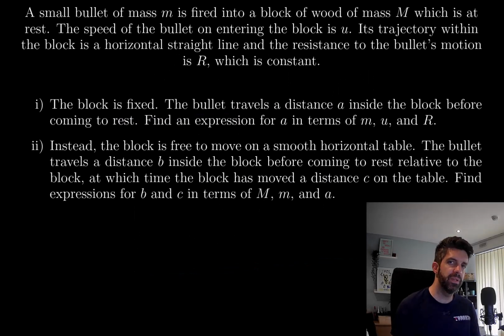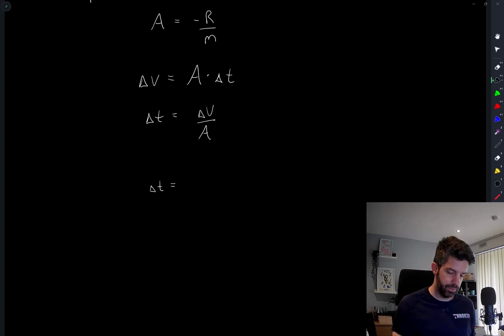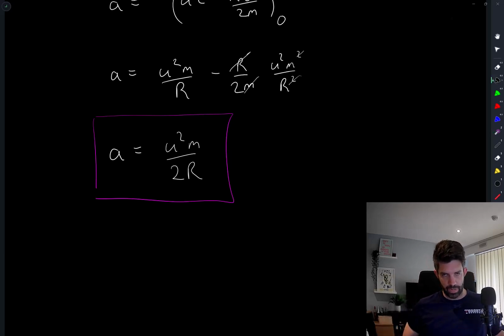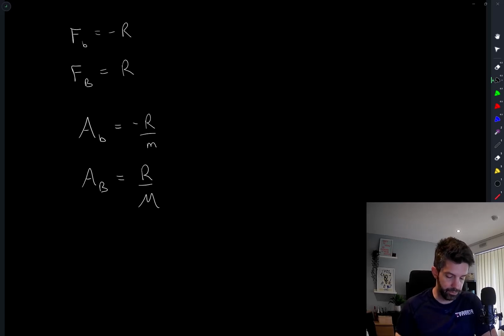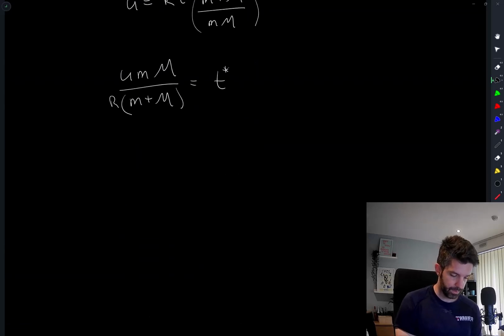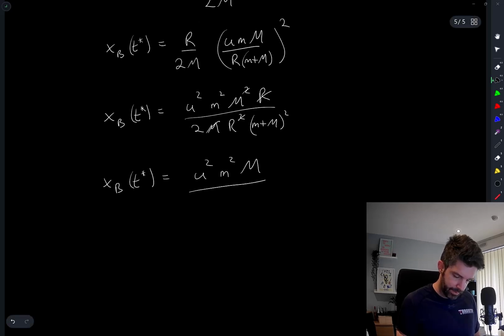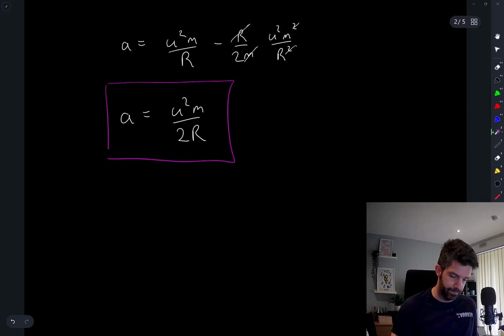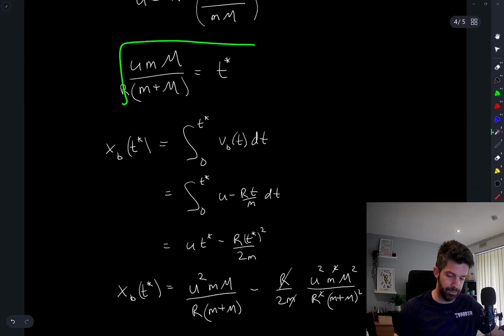Bullet shot into a block - Viewer Submission